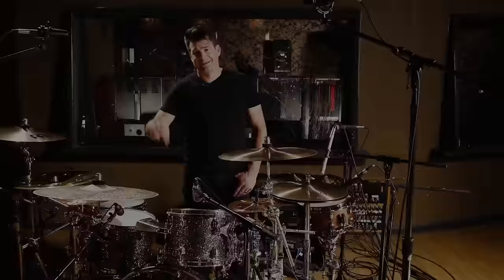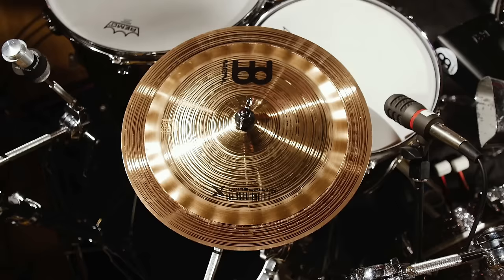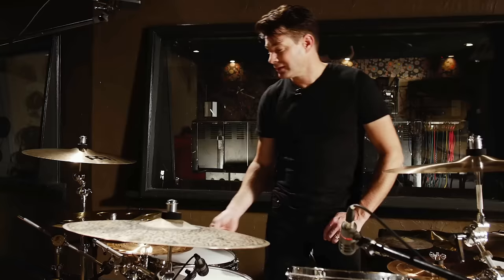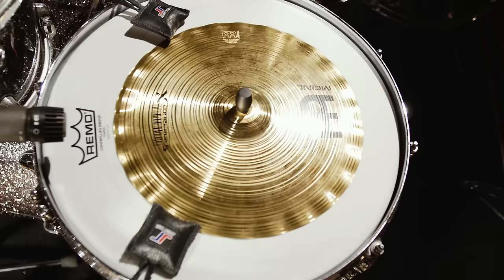Meinl Cymbals Johnny Rabb "Stop Thinking"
Johnny Rabb. "Stop Thinking."

Johnny's Meinl Cymbals set up from left to right, if sitting behind the kit, is as follows:

- 15" Byzance Traditional Medium Hihats
- 16" Byzance Traditional Medium Thin Crash
- 8"/10" Generation-X Electro Stacks
- 10" Generation-X Drumbal on the main snare
- 20" Byzance Extra Dry Medium Ride
- 10"/12" Generation-X Electro Stacks
- 16" HCS Trash Crash (inverted and stacked on top of)
- 18" HCS China (stack bottom)
- 18" Byzance Traditional Medium Thin Crash

johnnyrabb.com / freehandtechnique.com / Follow Johnny on Instagram at @johnnyrabb